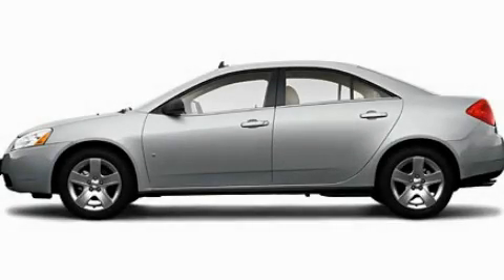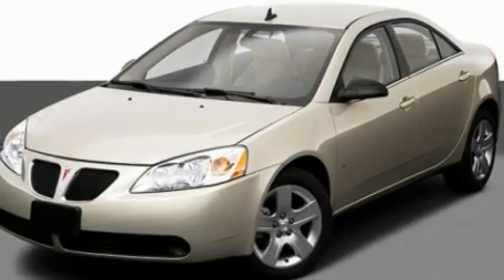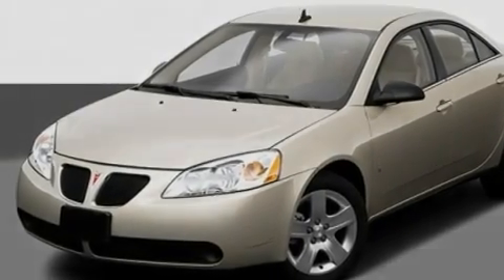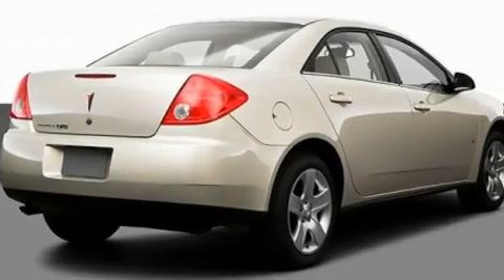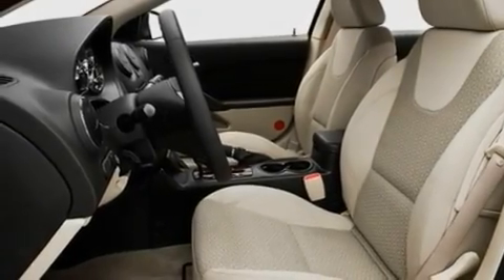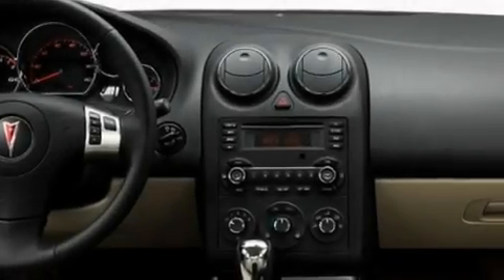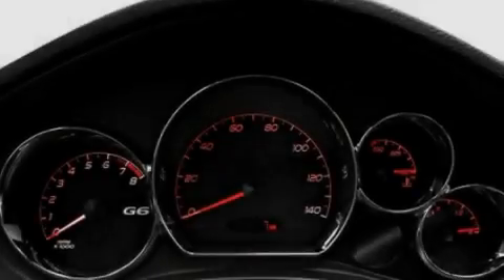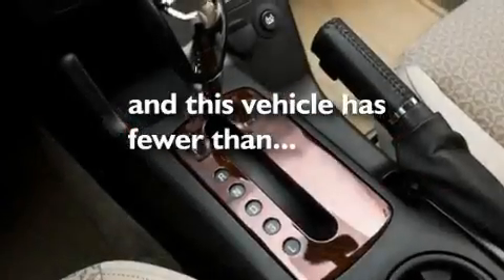2010 Pontiac G6 IL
Year : 2010
 Make : Pontiac
 Model : G6
 Engine : 3.5L V6
 Trans . : Automatic
 Exterior : Silver
 Miles : 11,456

 7725 Grand Ave
  , IL 60031